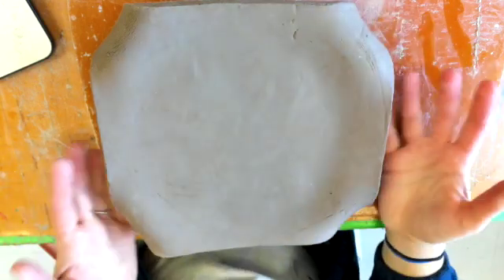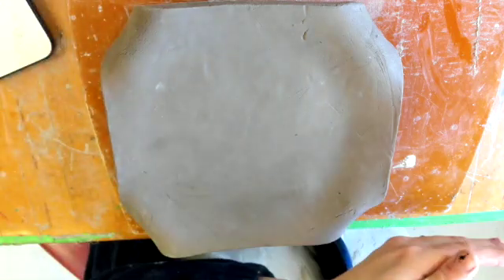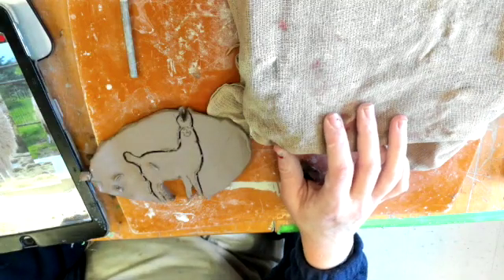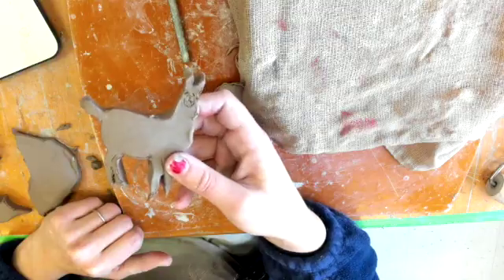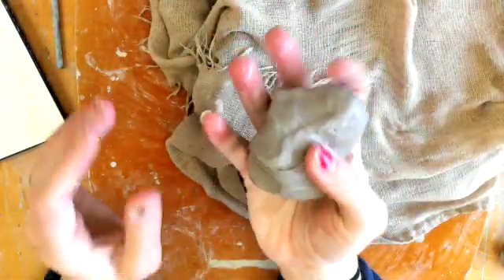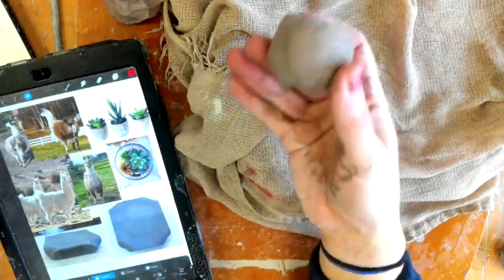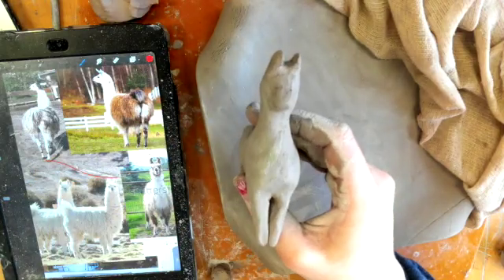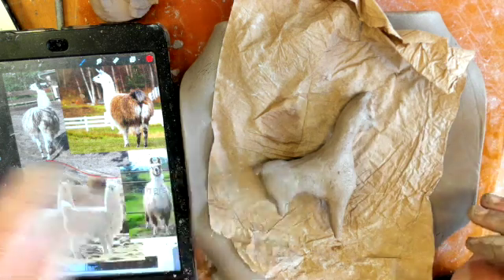Creating an additive sculpture - SD 480p